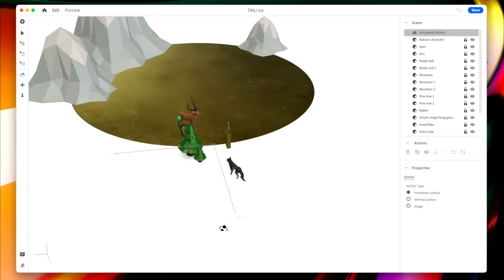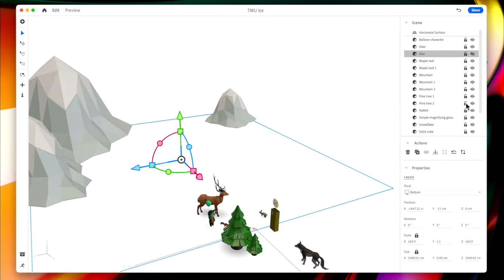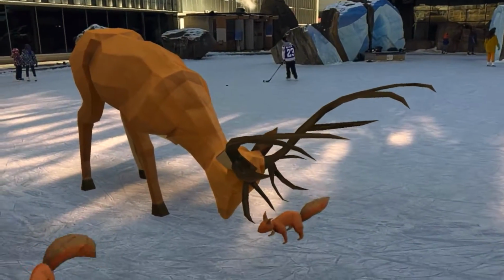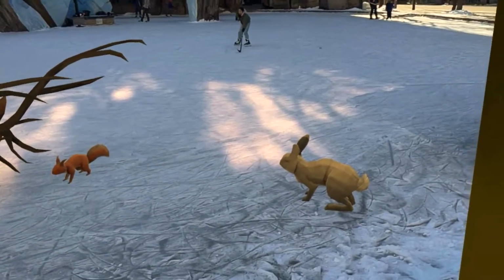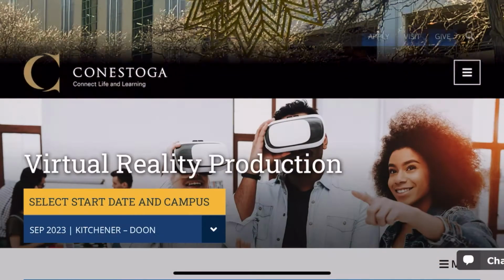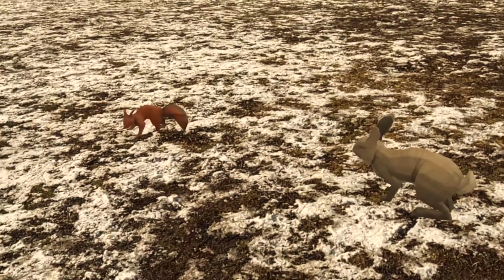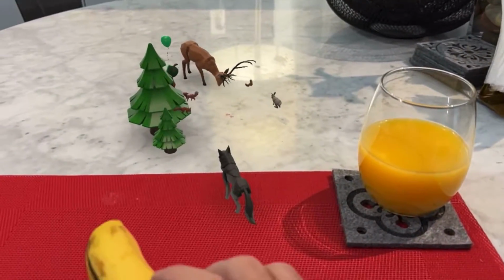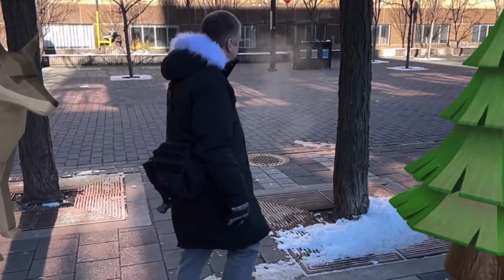Adobe Aero - Winter Scene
Showing an in-situ Augmented Reality winter scene and a table-top one.